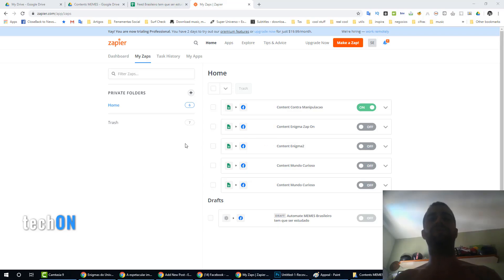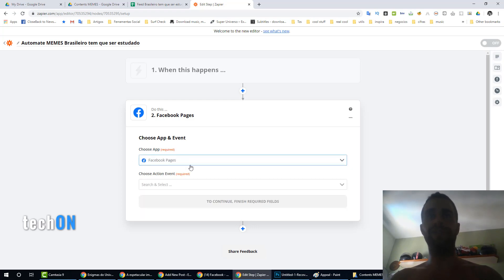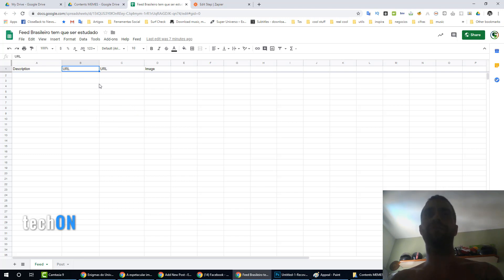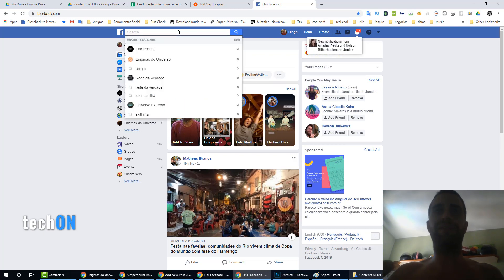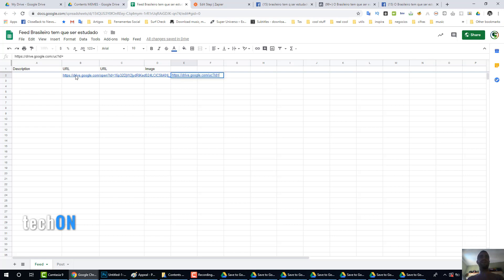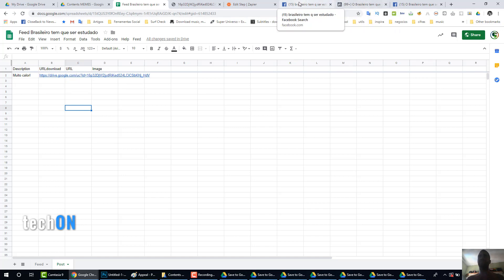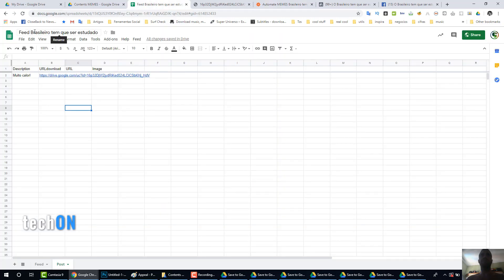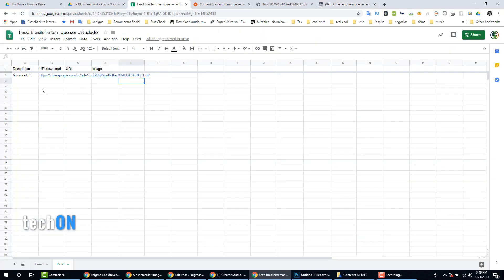How to automate facebook page posts for FREE based on Google Spreadsheets Google Drive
How to automate facebook posts on facebook pages using a Google Spreadsheets document (Google drive and Zapier integration)
facebook automation tutorial step by step
Automatically post on facebook page from a Google Spreadsheet doc using a google drive folder to store pictures.

easy facebook automation totally free.